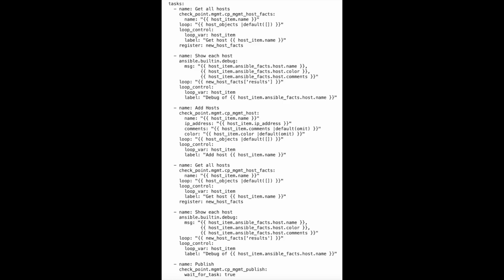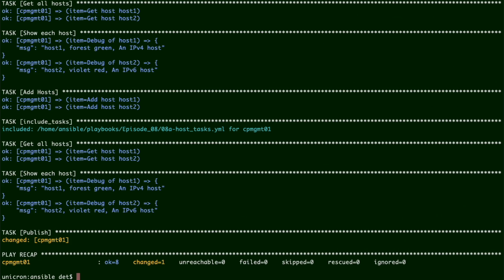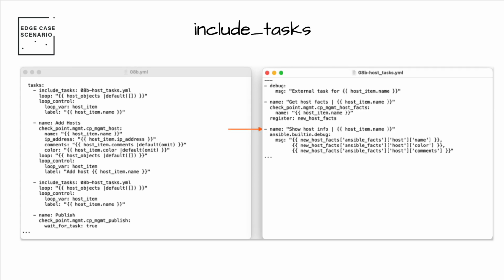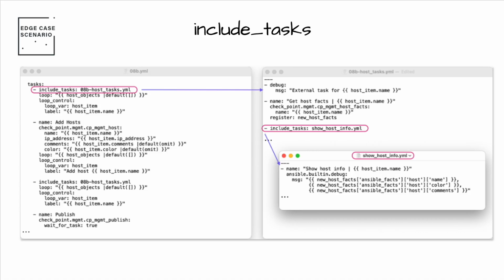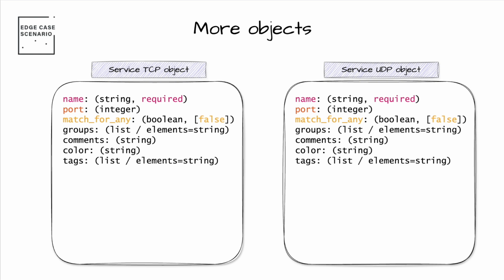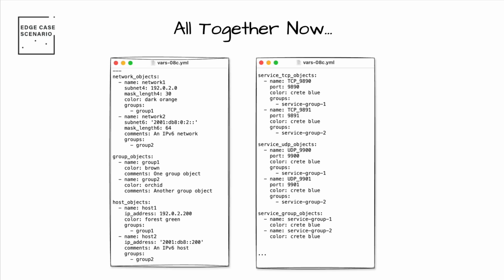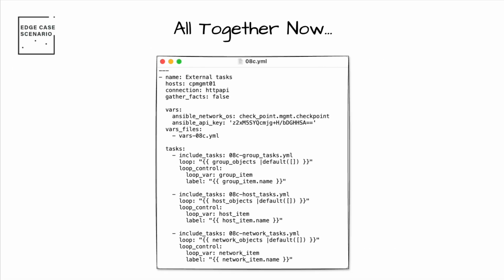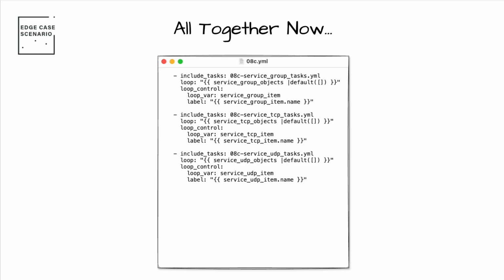Ep 08: External tasks and more objects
In this episode, we move repetitive tasks to an external task list and include it from the main playbook.  We introduce and discuss more Check Point object types and their required parameters for each object model.

00:00 Intro
00:34 Identifying repetitive tasks
01:09 Creating external task lists
01:55 Introducing the "include_tasks" directive
02:30 First version of the new playbook design
03:07 Introducing loops with include_tasks
04:01 Ansible's "Rules of Templating" for Jinja2
04:43 Additional advantages of external task lists
04:48 New version of external task lists and main playbook
05:43 Running the next version of the playbook design
06:26 Nesting include_tasks directives, and a warning
07:22 Mid-section intro
07:58 Discuss more object types
10:01 Discuss "a group of groups"
11:19 New version of external variables file with each object type
11:45 Decisions for tasks with groups and order of operations
12:25 Writing and reviewing task lists for each object type
13:35 The new main playbook for all object types
14:45 Running the new playbook
15:41 Outro